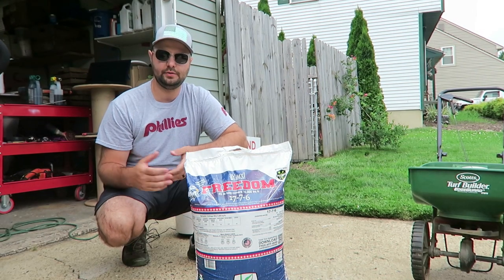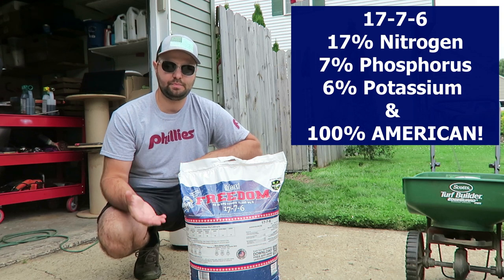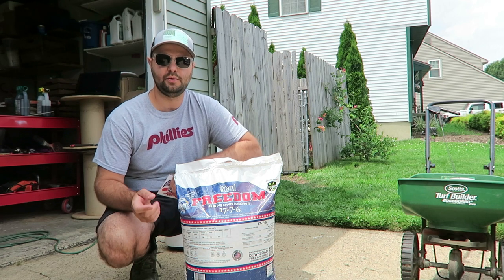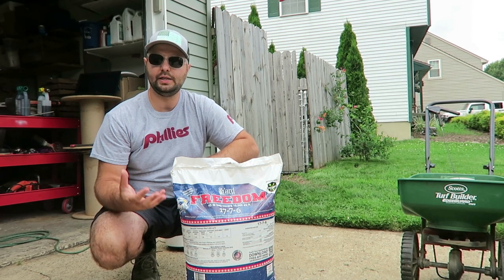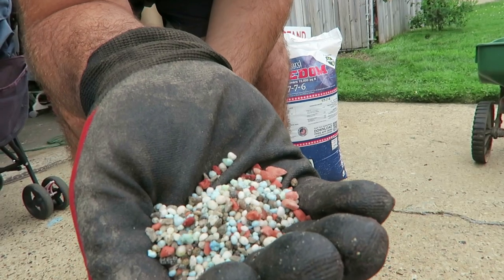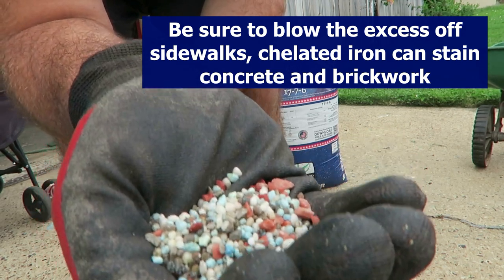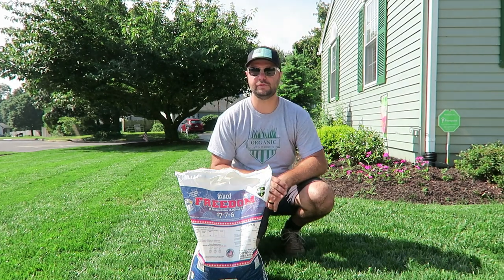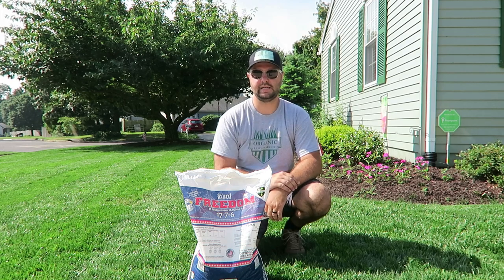Freedom Fertilizer 17-7-6 by Yard Mastery, Review & Results, Best Summer Fertilizer